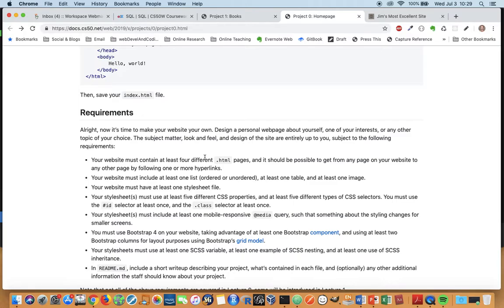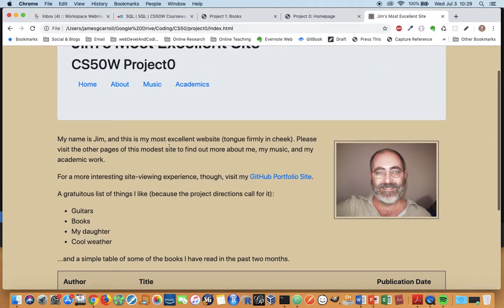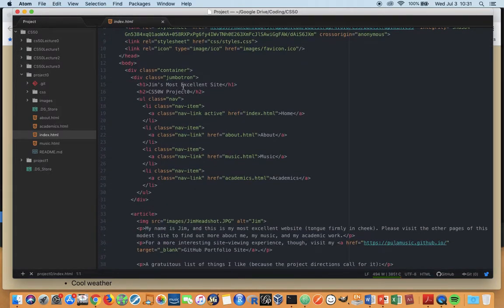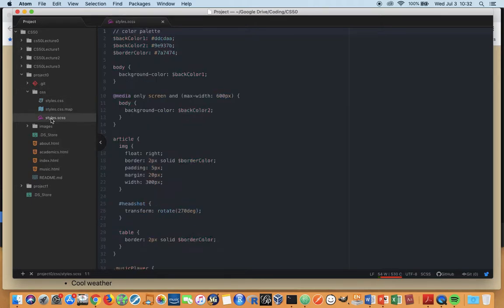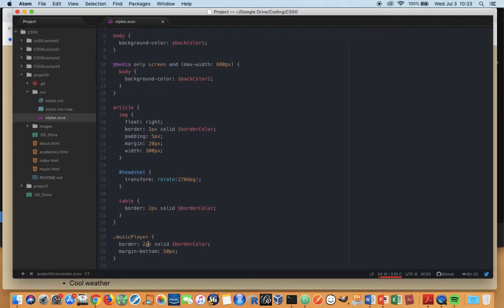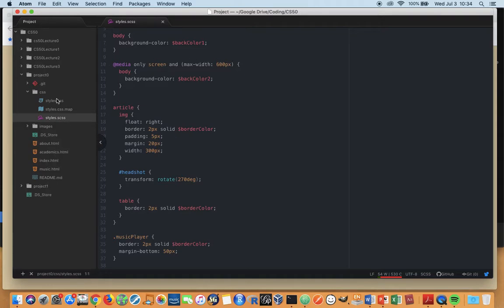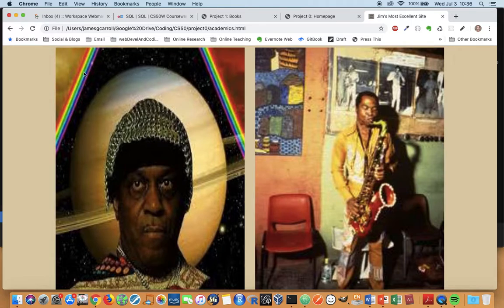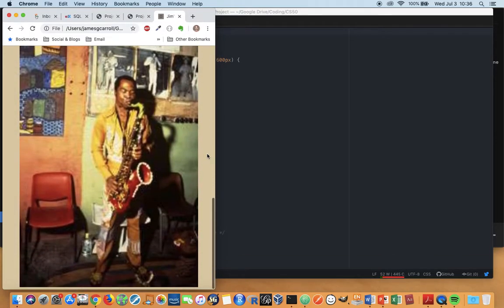Carroll project0 screencast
Screencast overview of project 0 for CS50 Web Programming with Python and JavaScript.